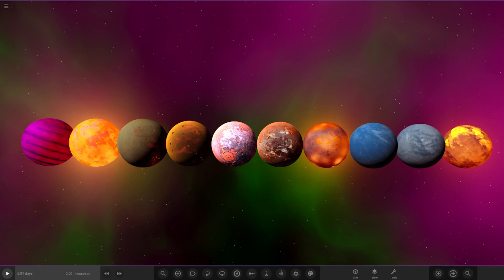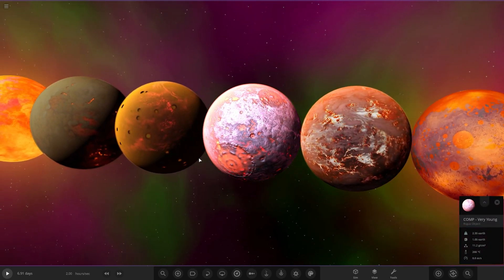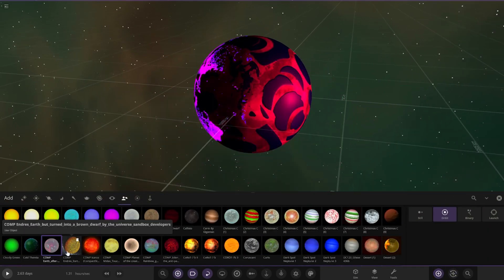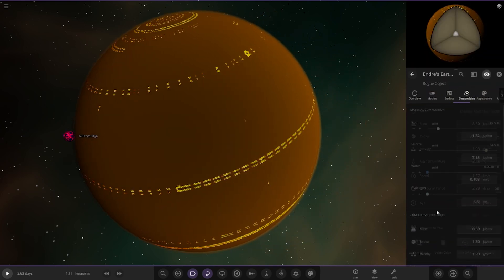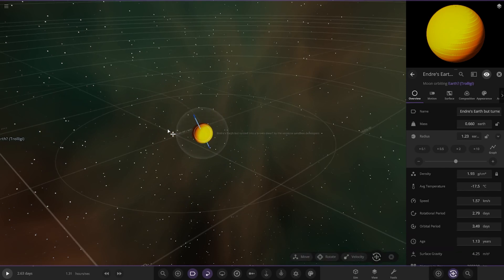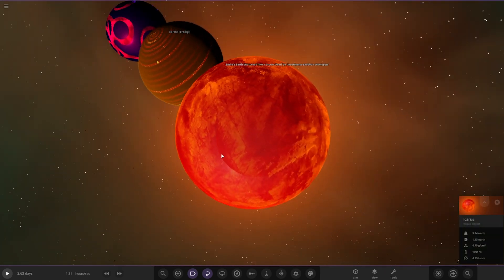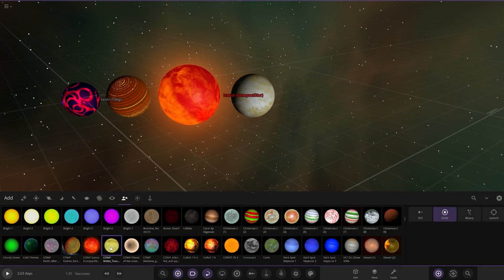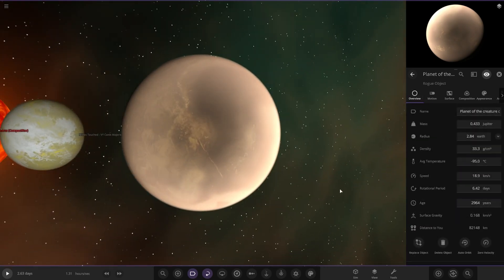Mythology Related Apocalypse Planet Competition, Universe Sandbox